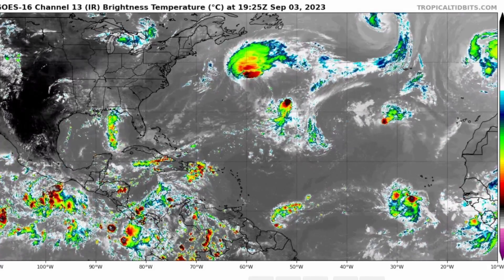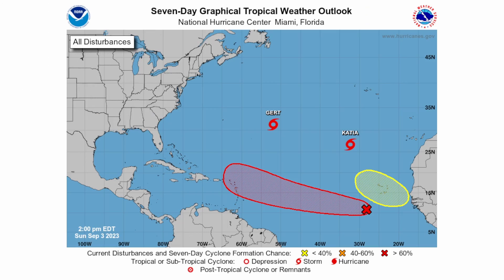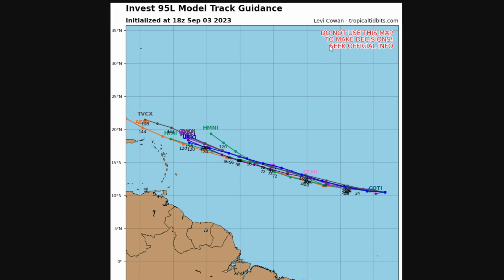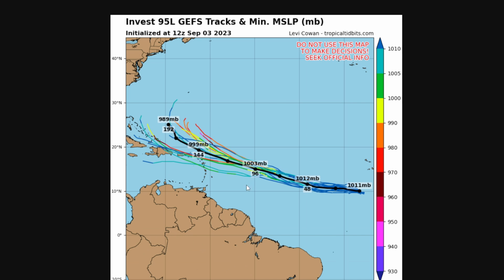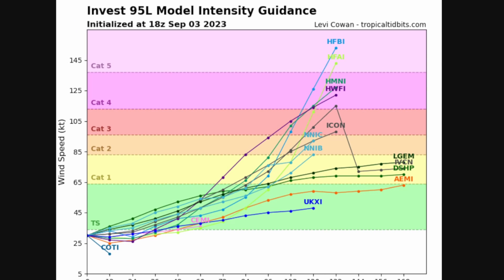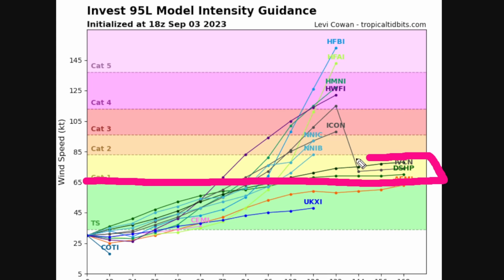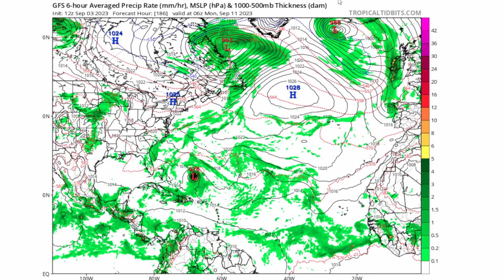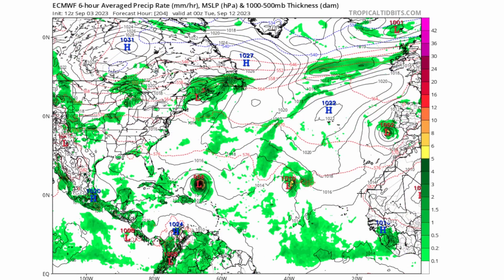Will The New Disturbance In The Atlantic Form Into Hurricane Lee?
🌀Are You A Weather Geek Looking For High Quality Weather Meters?